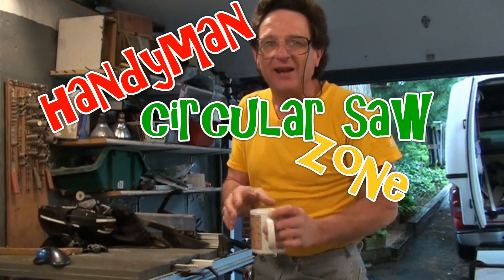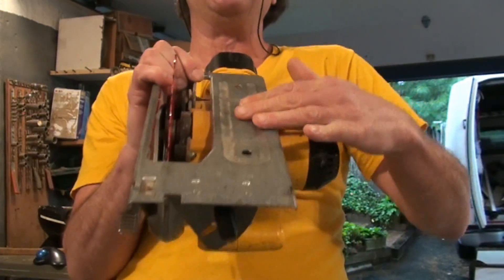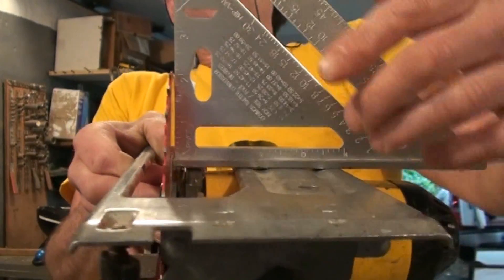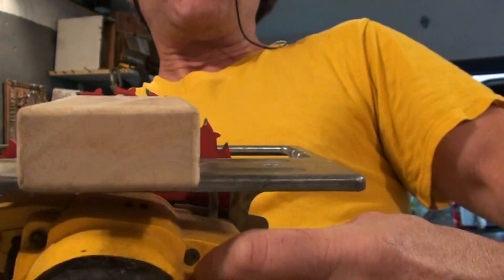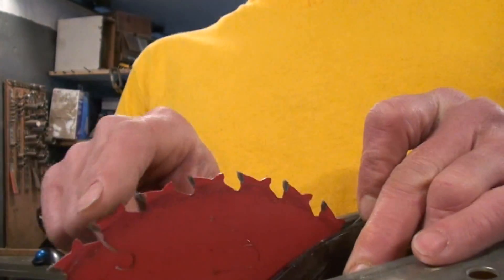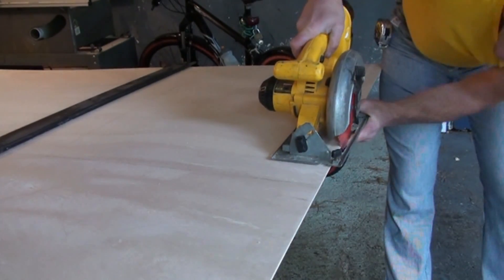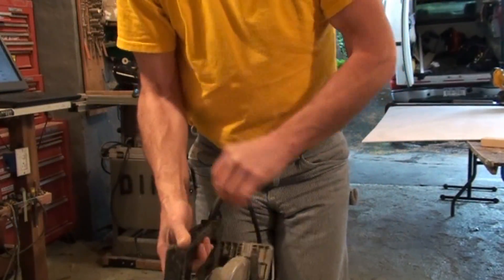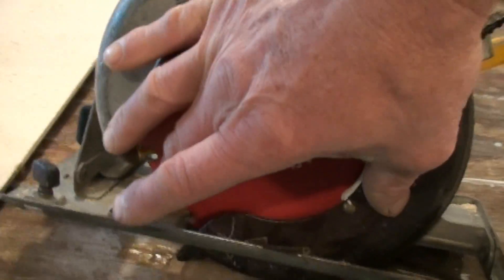use SKILLSAW safely & long cuts plywood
how to use circular saw safely, keeping 10 fingers. Everyone has a circular saw, so they can't be that dangerous, right? Maybe that's the problem--the tool lures you in with its apparent ease of use, but could take your hand off with its ferocious kickback. Circular saws have faster blades than table saws, with an outer edge spinning at about 120 mph, and they can cause some serious damage if used incorrectly or recklessly.

Safety Tips:
* Clamp your work piece so you can keep two hands on the tool.

* Set the blade depth so that the tips of the teeth just barely protrude past your work piece's thickness (this applies to table saws as well) to minimize the hazard of accidental blade contact with your sawhorse.

* Use sawhorses--the circular saw may offer the ultimate in portable convenience, but that doesn't mean it's safe to cut lumber braced against your knee. Reduce the chance of the blade binding in the kerf by cutting outside the sawhorse edges, never between the two horses' rails.

* Always wear safety glasses.

On July 6, 2010, while working at a residential construction site, a 56 yr-old male carpenter was cutting plywood sheeting with a power circular hand saw. The employee slipped, and the rotating blade of power saw came in full contact with the worker's hand. He was transported to the hospital, and his hand was amputated.

At approximately 12:15 p.m. on September 29, 2009, Employee #1, a carpenter employed by a construction company, was working at a townhouse complex. He was operating a DeWALT, battery-operated circular saw, which was owned by the foreman, to cut an approximate 4-inch-length piece of plywood from a 12-inch by 4-inch plywood sheet. Employee #1's left index finger was sticking out too far, and the rotating saw blade amputated the tip of that finger. Employee #1 immediately told his foreman, and the foreman drove him to the Kaiser Medical Center-Santa Teresa in San Jose, where he was hospitalized.

On April 12, 2011, at approximately 1400 hours, an employee was cutting an approximate four by six piece of wood into a one foot piece with a Skilsaw (Model: SHD77) in order to make forms to pour concrete for a curb drain project. The employee had placed the piece of wood on his ankle and was holding it with his left hand, and operating the saw with his right hand. He hit a knot in the wood, causing the saw to bounce back and amputate his left hand index finger. Employee was working alone at the time of the incident. Employee's supervisor was approximately ten feet away, and did not witness the accident. The Division was notified of the accident on April 13, 2011 at approximately 1055 by the company's Payroll Administrator. The employee was transported by emergency services to a hospital for treatment of his injuries. On May 19, 2011, the Division initiated an onsite investigation of the incident. The employer is a privately owned company that engages in pouring and forming curb gutters and sidewalks. YouTube Channel